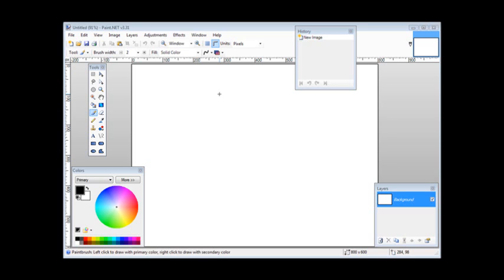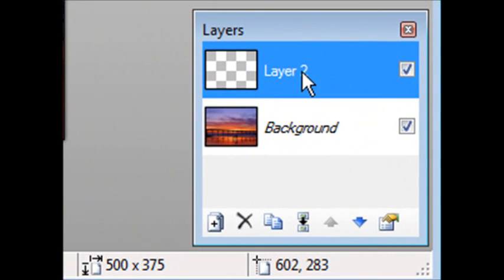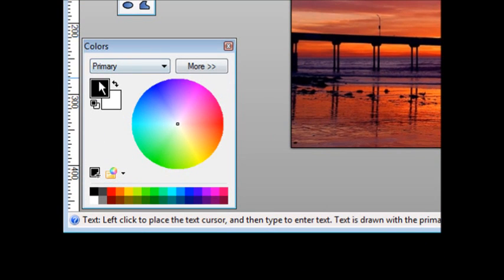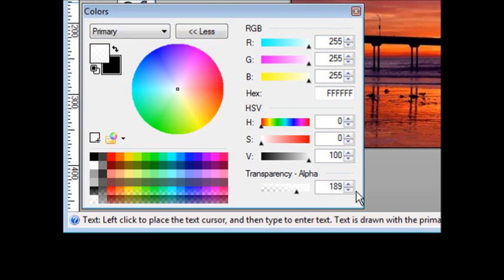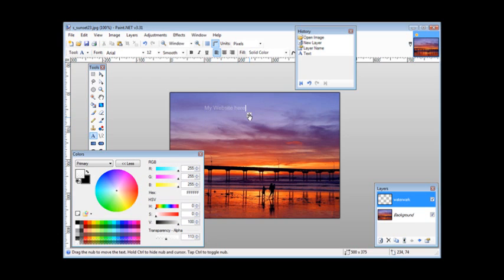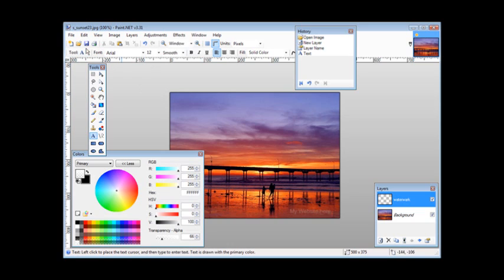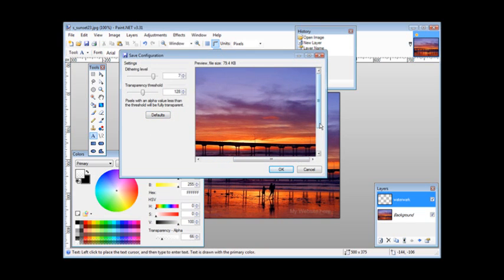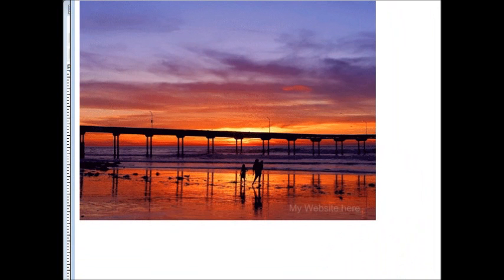Adding watermark to image